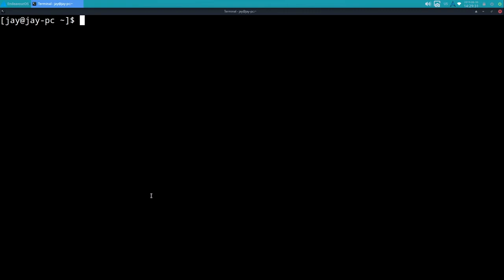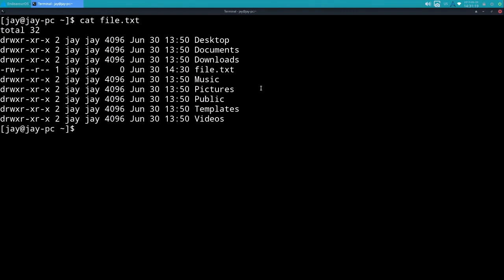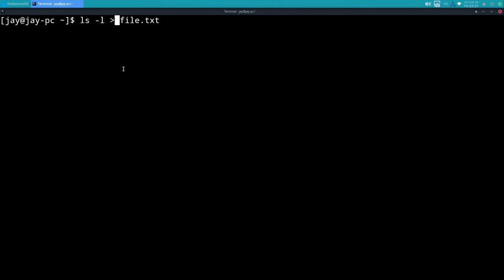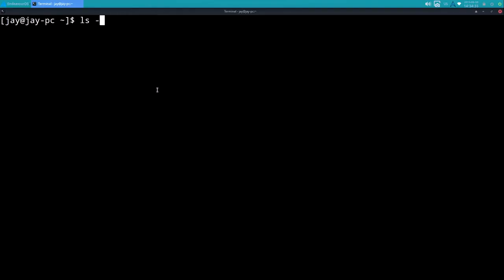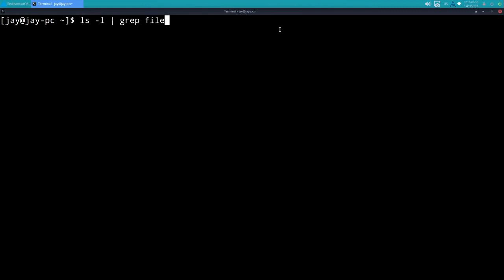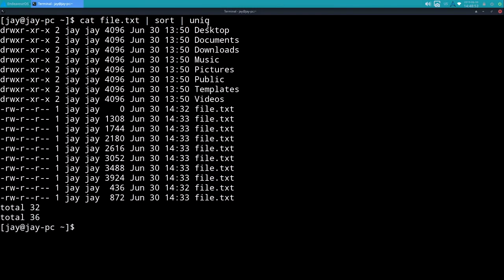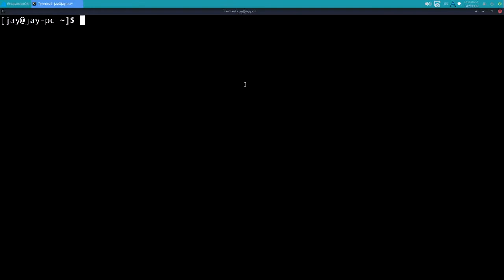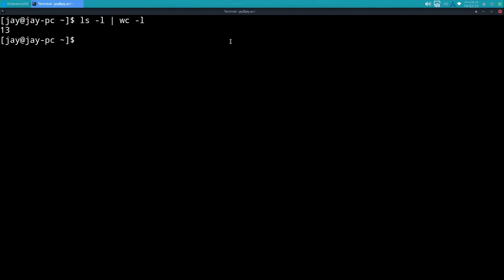Learning CLI Part 7 - Shell Redirection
In this video, we'll explore some basic commands regarding input/output redirection, package management, resource monitoring, troubleshooting, and more.